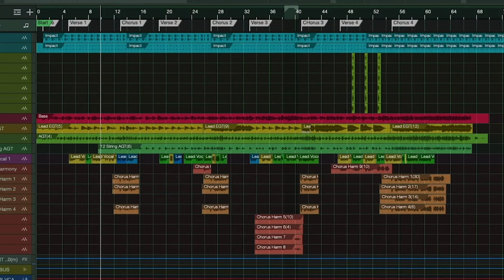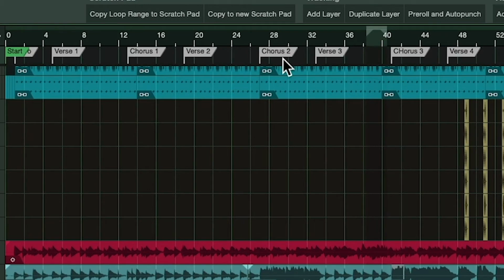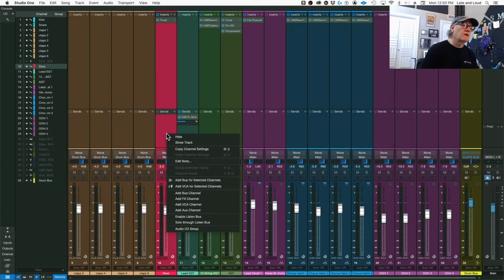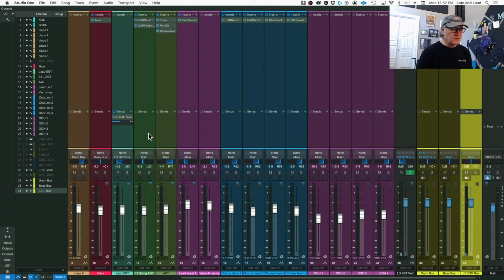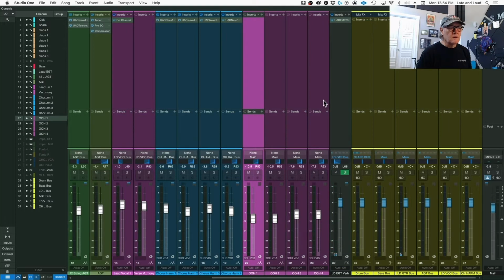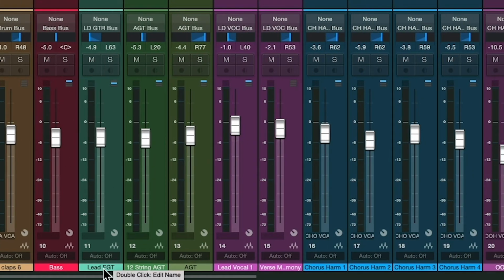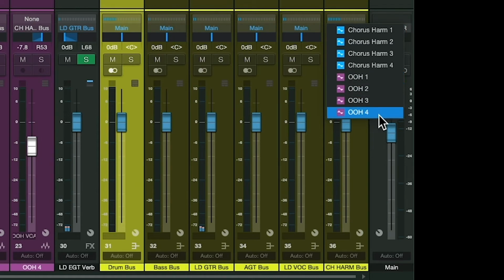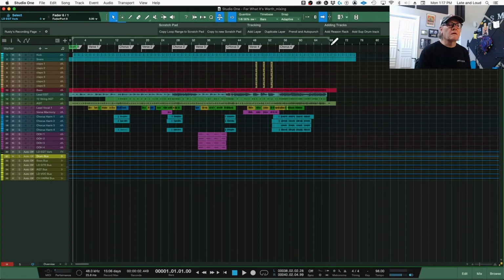Best Mixing Tips for Home Studio. 3 part episode shows how to mix a song from scratch by Audio Pro.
Part 1 of 3 parts. How to setup mixing console in Studio One to mix a song from scratch. Method will work in any DAW. Busses, VCAs, plugins and automation are used to get the mix perfect. Techniques to not lose focus and get your mix quickly. Audio Pro Rusty Smith shows how to do it right.